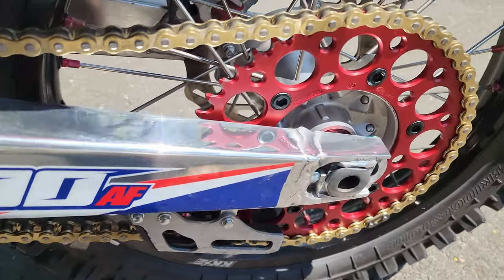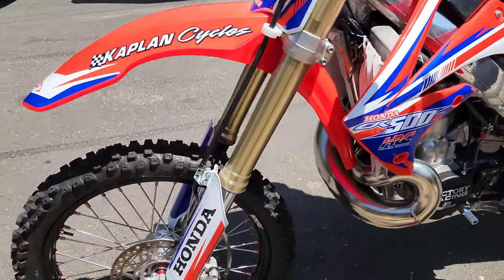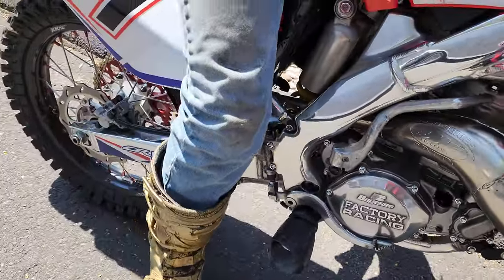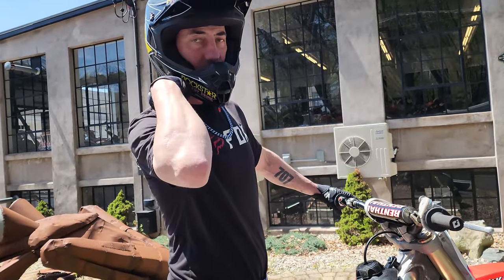WIZARD BUILT 2005 HONDA CR500 ALUMINUM FRAME CONVERSION WITH NEW 2001 CR500 ENGINE